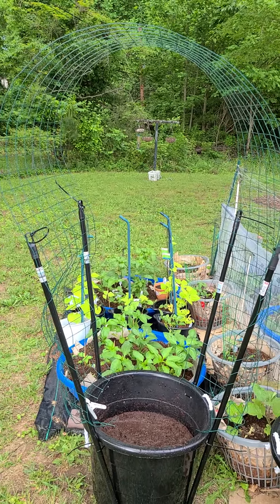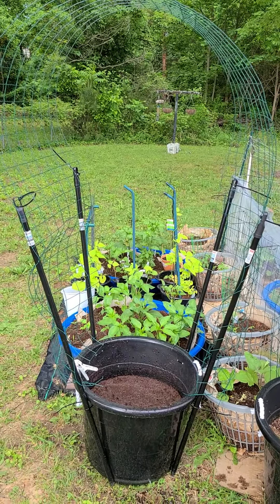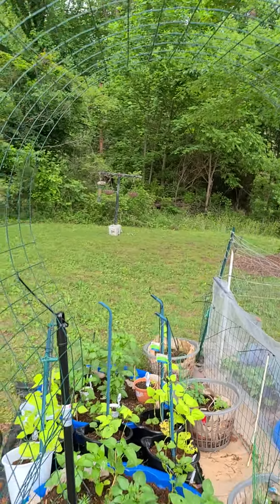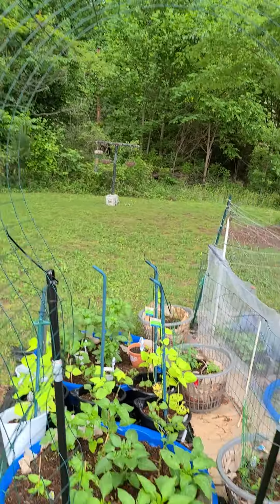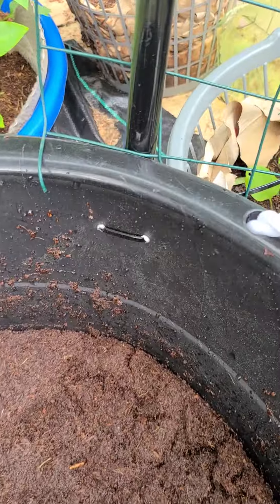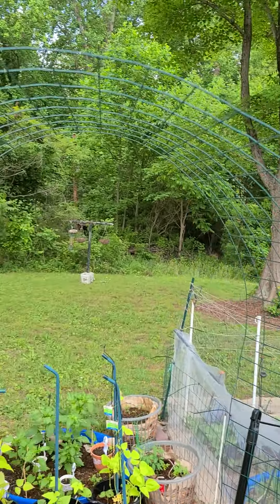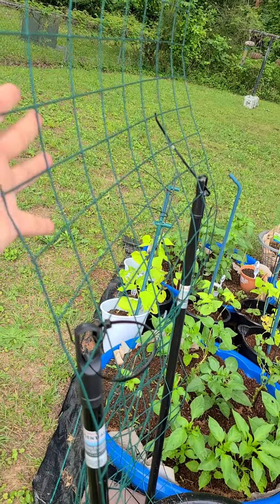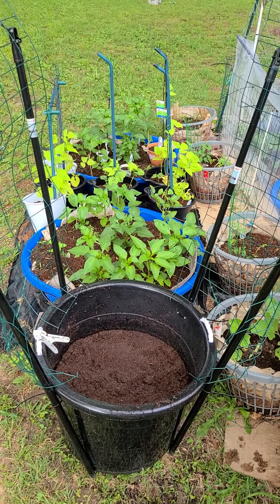DIY Mini Arch Trellis Planter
Hey Garden Guardians👋🏽

We made a DIY mini ArchTrellis planter for our longbeans /

🤔 I think I will make a few more for my strawberries and watermelons

Shoutout to
@TheBullsGarden for inspiration on making my own garden trellises.

Keep Growing and Stay Blessed! 😇🙏🏼💚